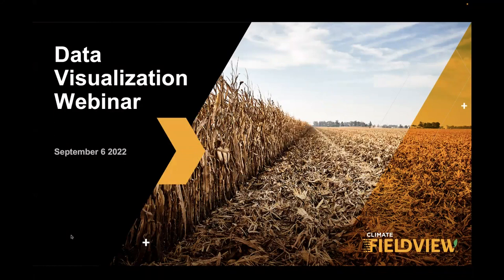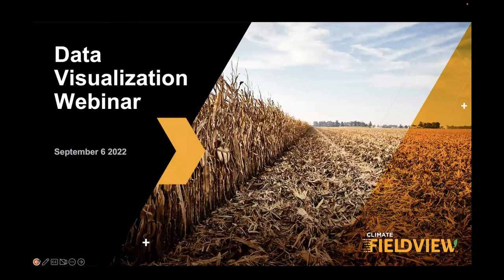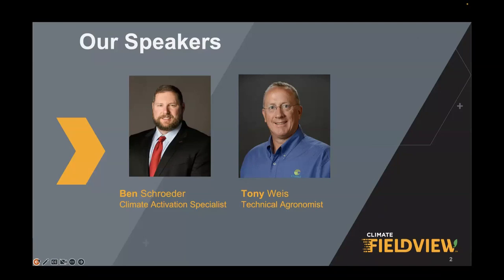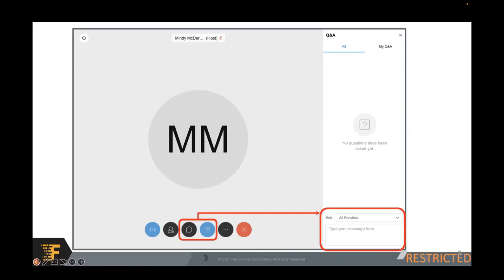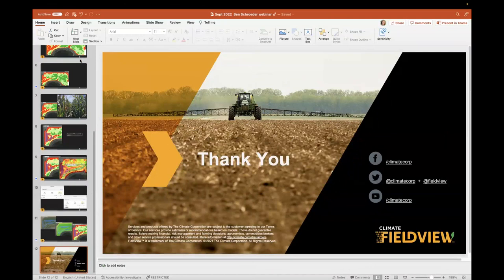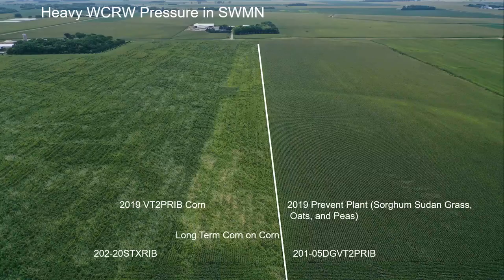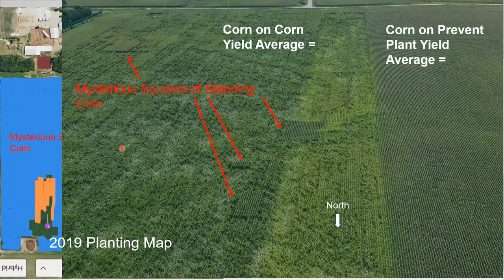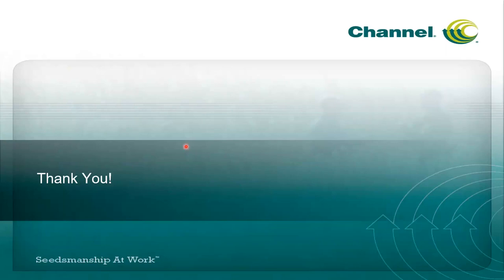FieldView Focus - Data Visualization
Ever wonder how other FieldView users are evaluating their data and using their map layers to make decisions? This webinar series will showcase how FieldView farmers are using their data to understand the impact of farming decisions on their operations.